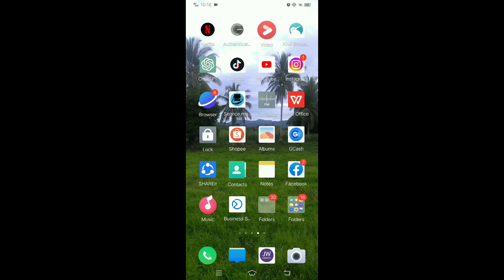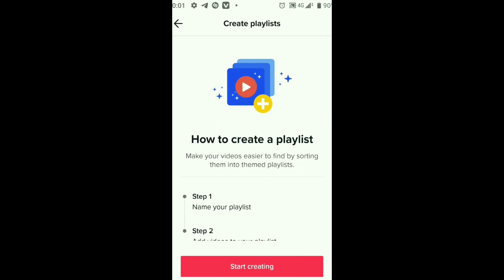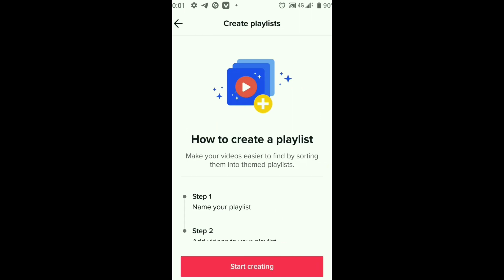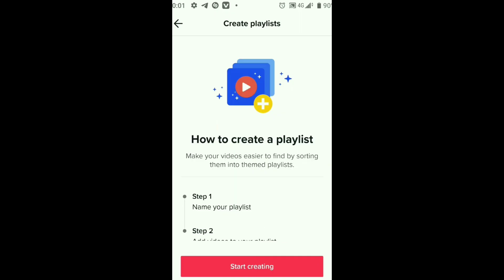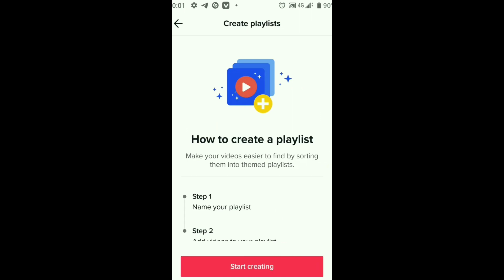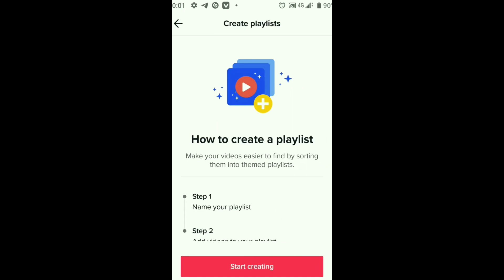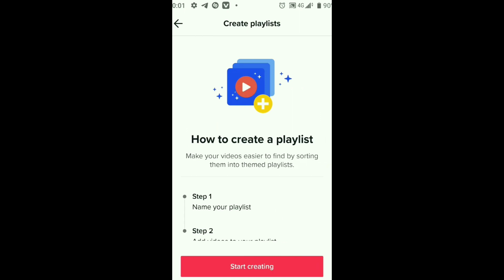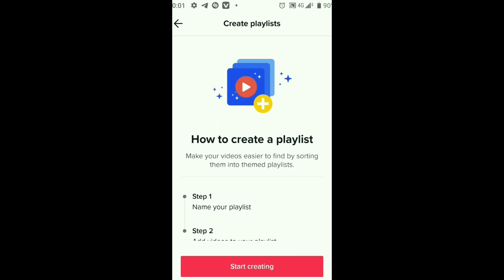How To Make A Playlist On TikTok Easily (2023 Last Update) Step By Step Tutorial